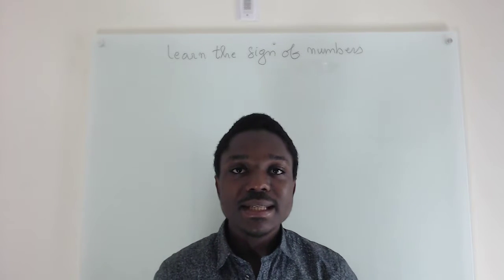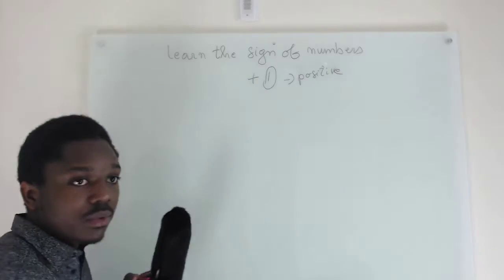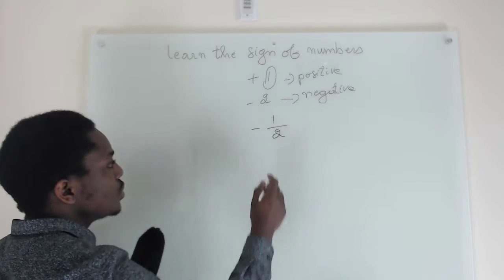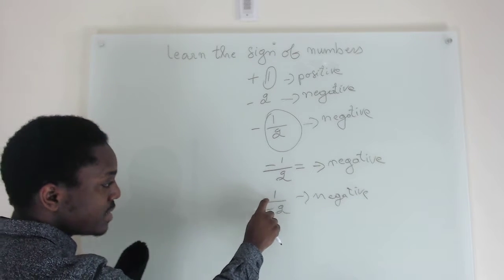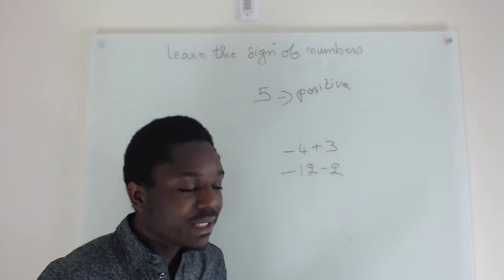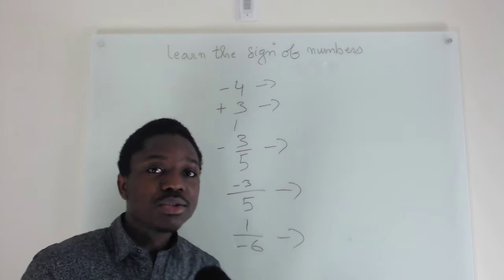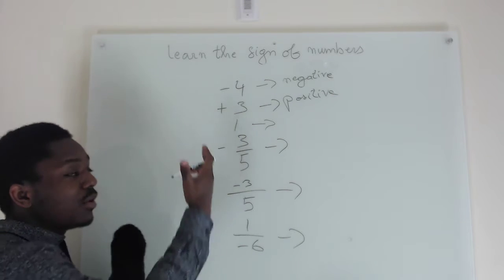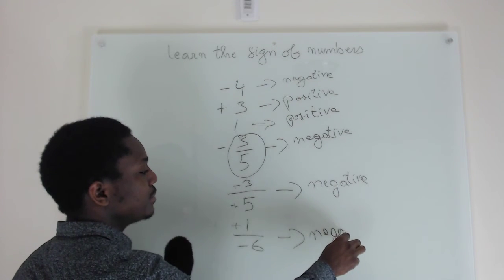Learning Sign of numbers